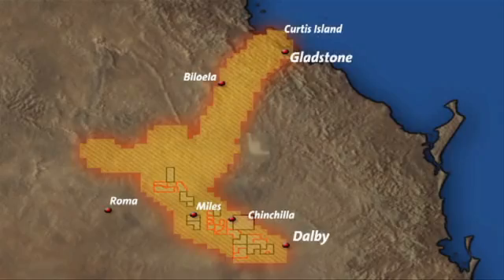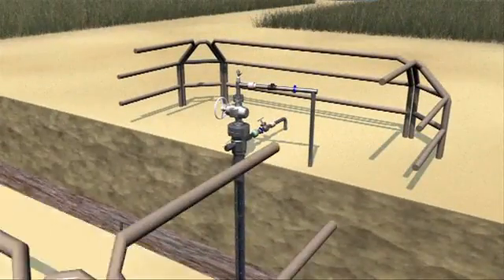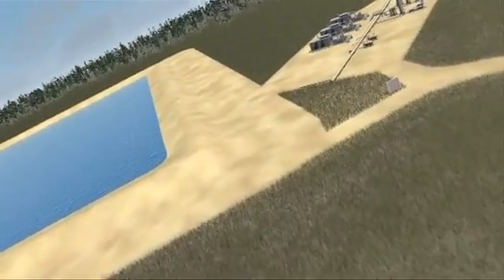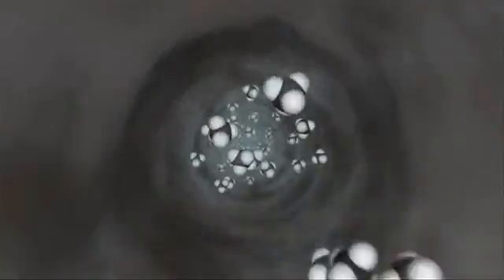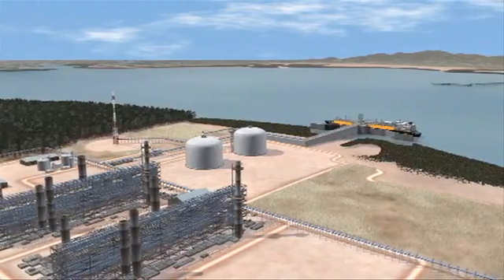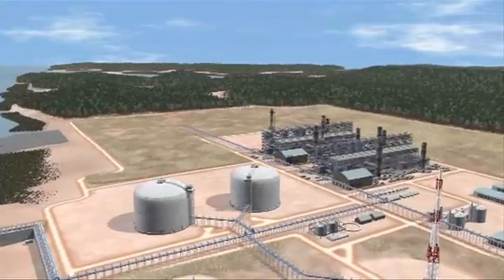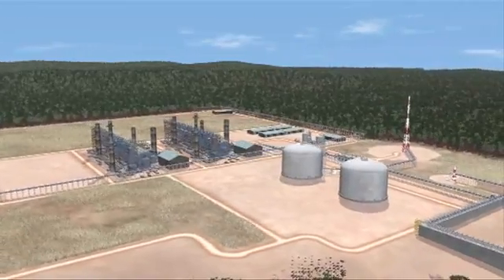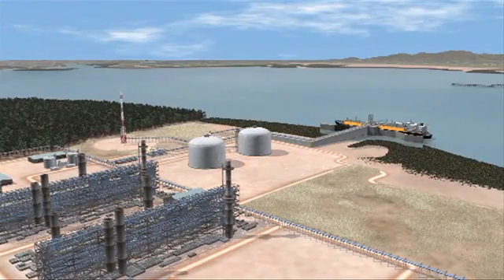QGC seam to ship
The coal seam gas journey: from seam to ship.